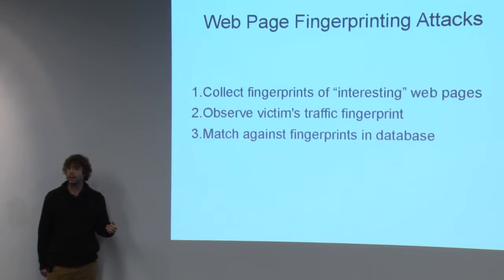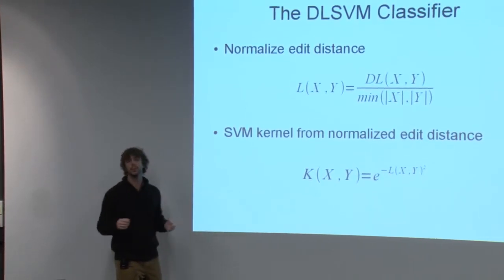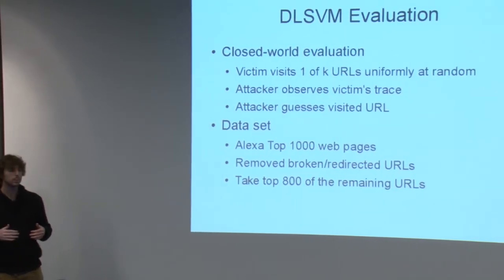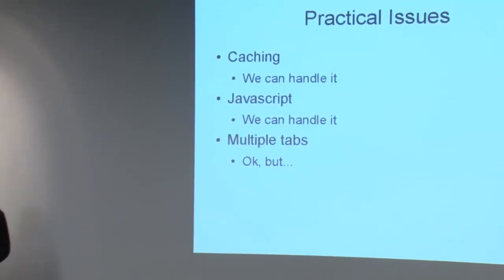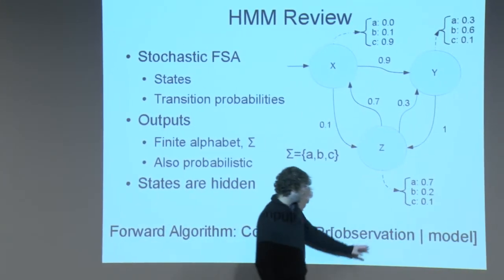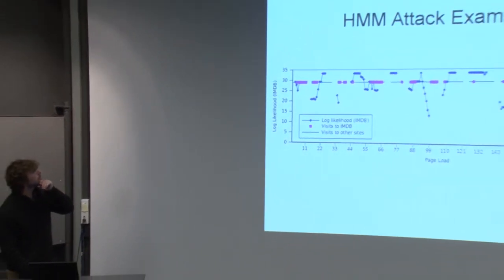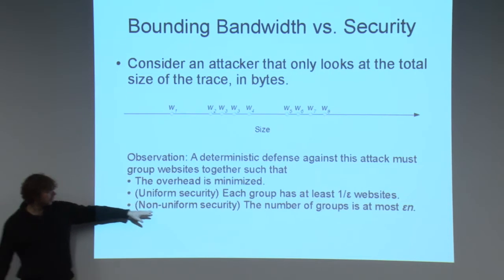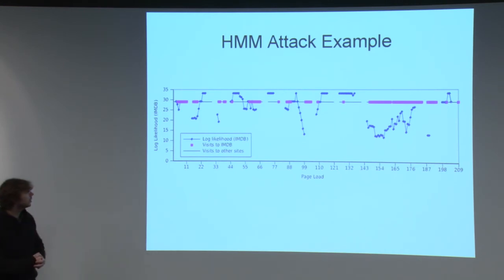Rob Johnson - Website Fingerprinting Attacks and Defenses [31 Jan 2014]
This talk is part of the CrySP Speaker Series on Privacy. For more information and to view other talks in the series, go

Website Fingerprinting Attacks and Defenses
Rob Johnson, Stony Brook University

Abstract:
Website fingerprinting attacks enable a passive eavsdropper to infer the website that a victim is visiting, even if the victim uses an anonymizing service such as Tor. We describe a new fingerprinting attack that is able to recognize, with over 75% accuracy, which of 100 websites a victim is visiting. The attack works against several deployed and proposed traffic analysis defenses, including Tor, traffic morphing, HTTPOS, and randomized pipelining. We then describe ongoing research to develop efficient defenses against this class of attacks.

Bio:
Rob Johnson is an Assistant Professor at Stony Brook University and conducts research in Software Security, System Security, Usable Security, Cryptography, and Big Data Algorithms. Rob is director of the Security, Privacy, And Theory (SPLAT) lab at Stony Brook, the Cryptography Lab at the New York Center for Excellence in Wireless and Information Technology (CEWIT), and the Smart Grid Cyber-security Testing Lab of the New York Advanced Energy Research and Technology Center (AERTC). He graduated from UC Berkeley in 2006, where he studied with David Wagner.